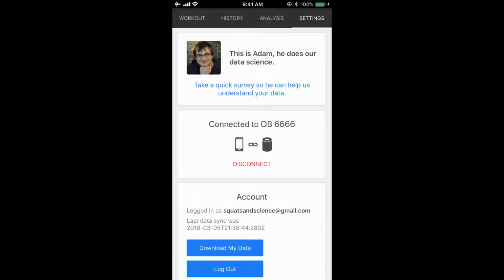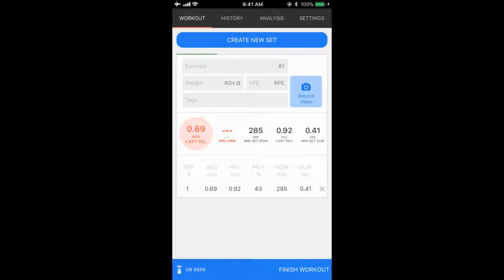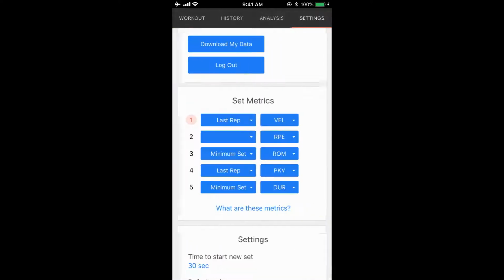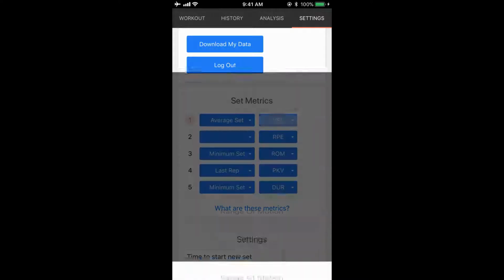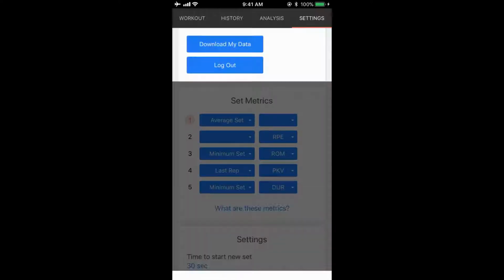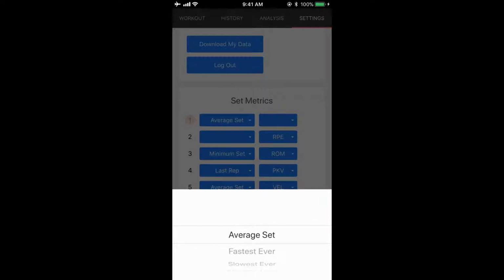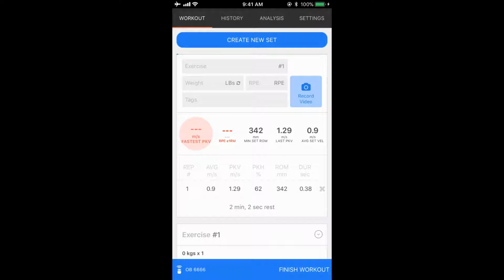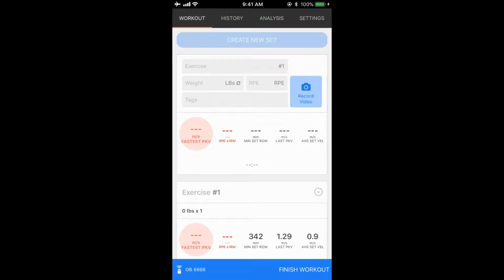OpenBarbell HowTo: Set Metrics in the OpenBarbell App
We get a lot of questions about basic OpenBarbell use as well as more advanced features some of our users aren't aware of. This is the second video in a short series that will go into detail about the OpenBarbell app. This particular video goes into detail about our set metrics and how to change them based on what you want to analyze for your training or your athletes training.

If you want to get your hands on our tech, we're building an exciting new platform called RepOne and you can check out more at RepOneStrength.com and @RepOneStrength on Instagram!